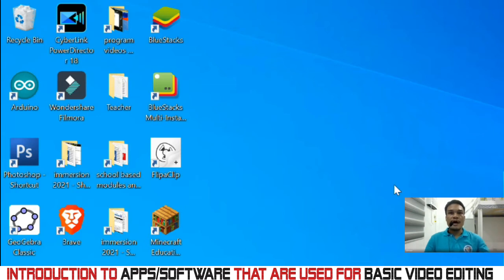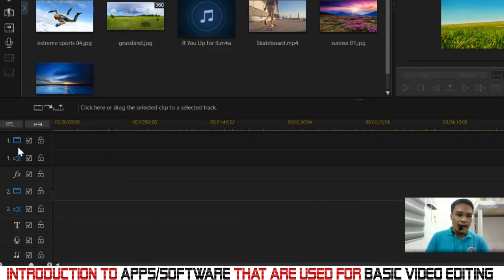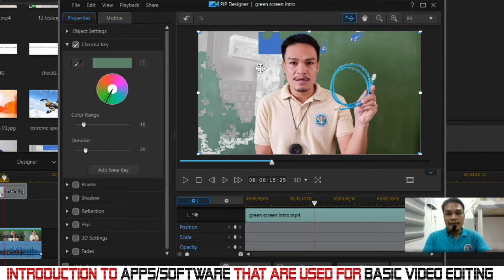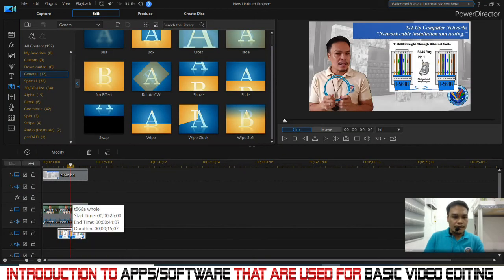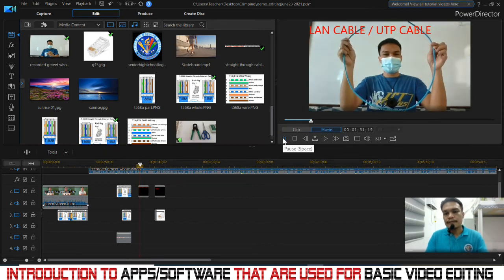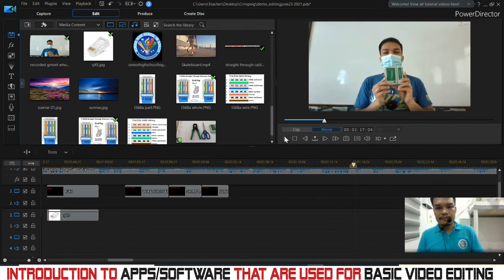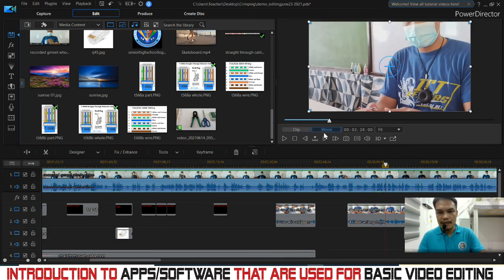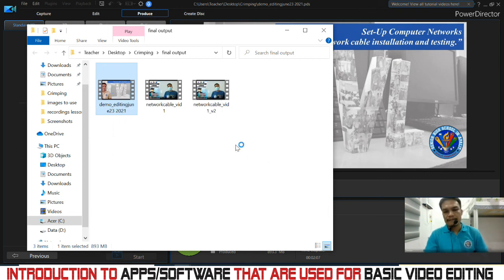BASIC VIDEO EDITING WITH GREEN SCREEN . A step-by-step procedure . For SHS Teachers and Learners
Virtual Training on the Presentation of Lessons through Vlogging in the Technology-Based Education for SHS-TVL Teachers
Day 1  June 23, 2021